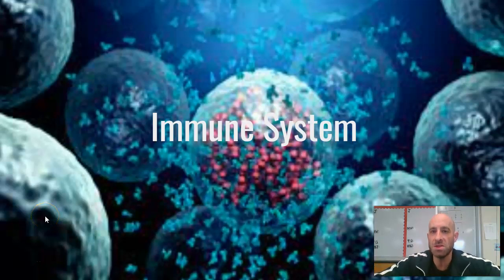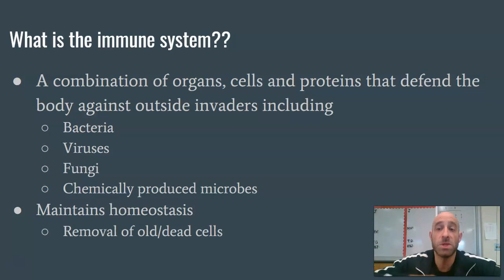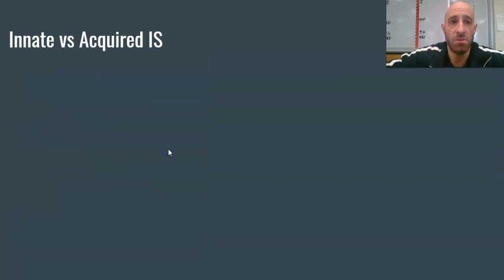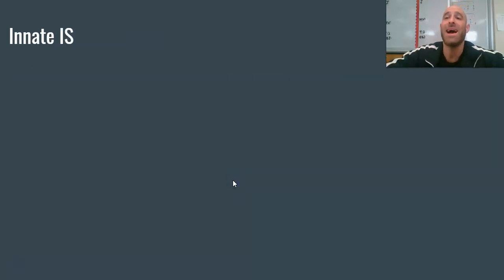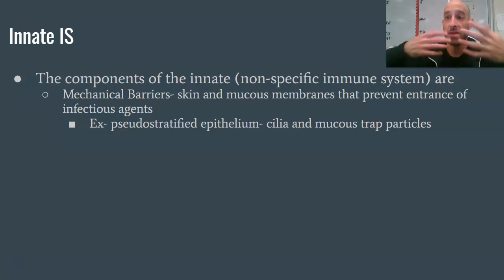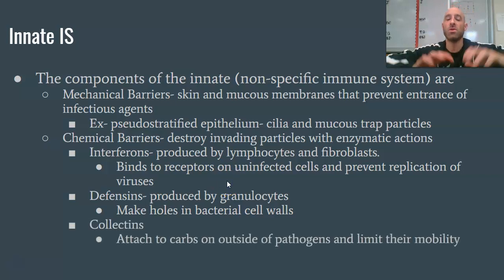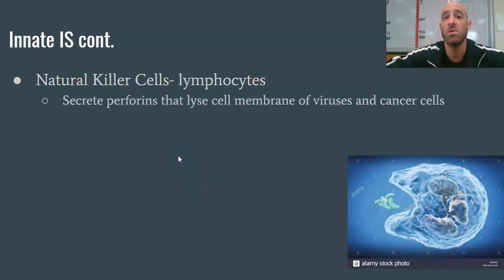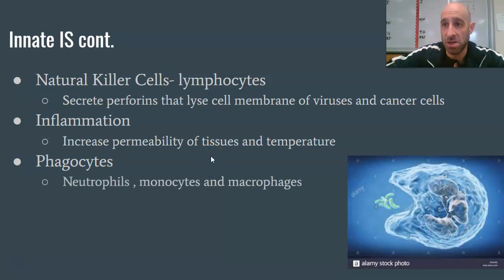Immune System 1